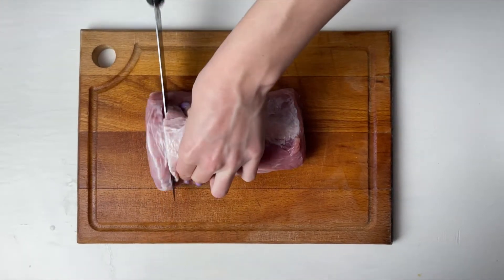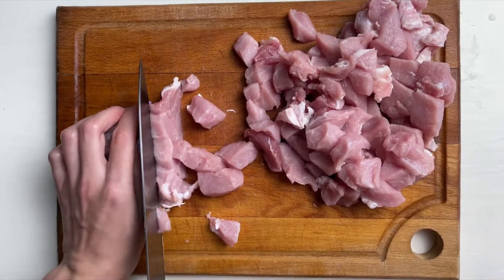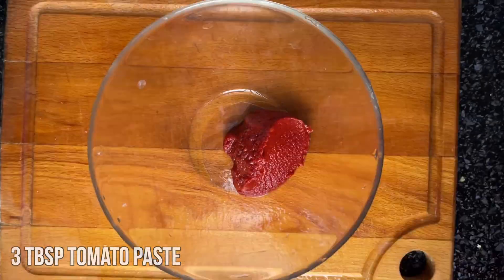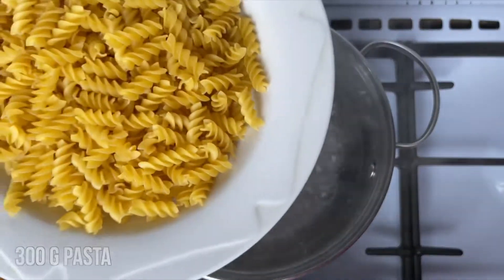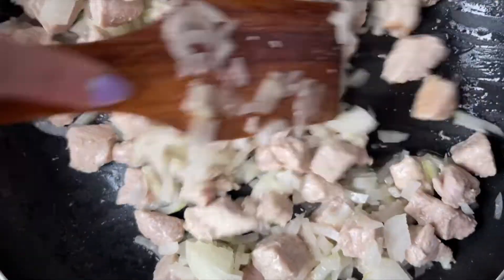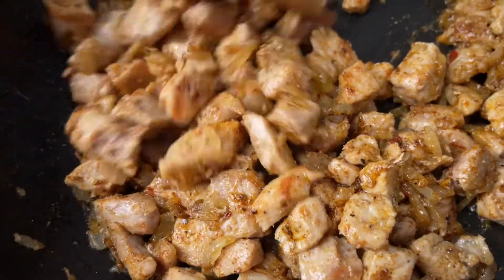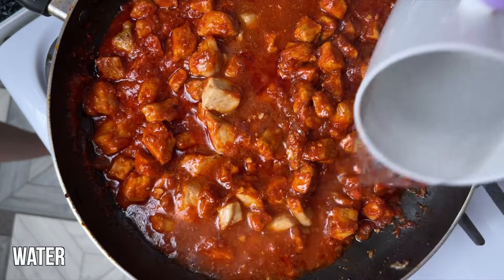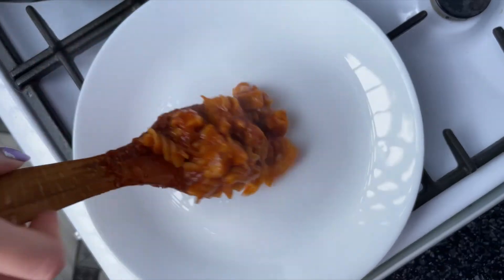It is tastiest meat recipe I've ever eaten. Hearty and juicy!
This meat recipe is an incredibly easy to prepare dish! This one-pan meal uses simple fridge and pantry ingredients. So delicious and easy that you should try it immediately! Everyone will be pleased! Easy and delicious dinner recipe! Try this easy and delicious recipe.

Ingredients:
500 g meat
3 tbsp tomato paste
300 g pasta
1 onion
1 tbsp spices for meat
1/2 tbsp paprika
salt
black pepper
water

Did you like my recipe?

Bon Appetit

I hope you enjoy all the recipes, you can share them with your friends on social networks and write me your questions or just add an emoticon. This is very important to the development of my channel